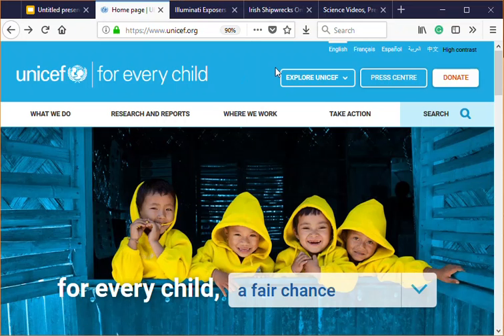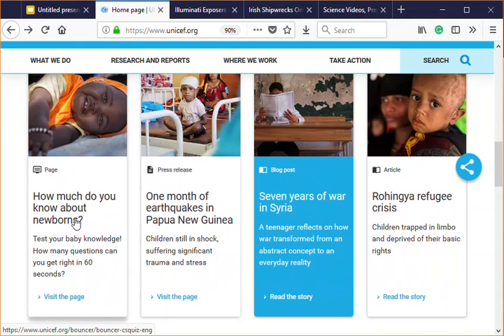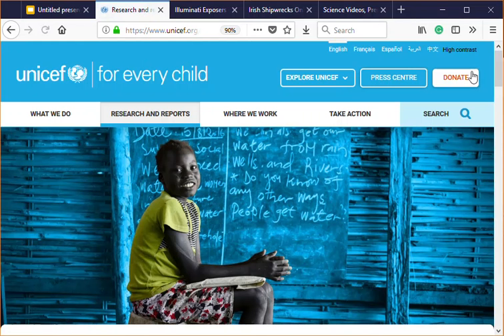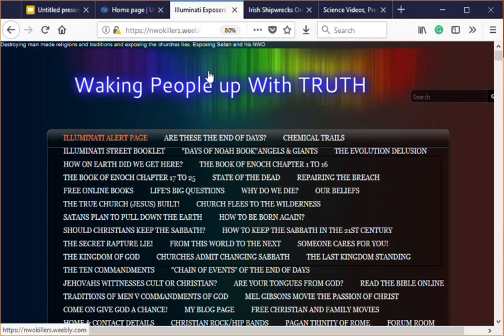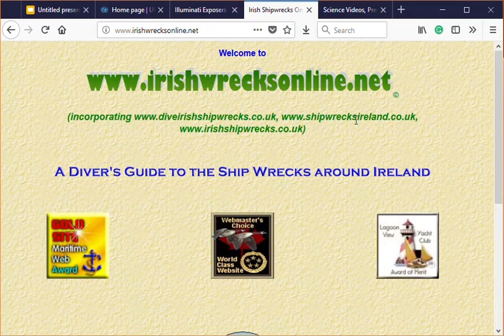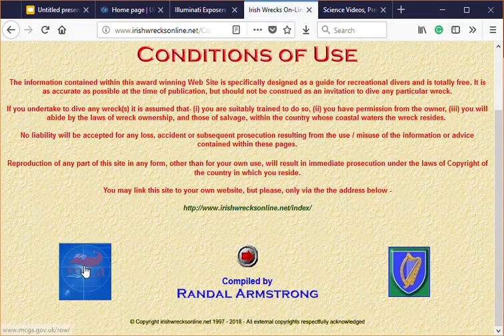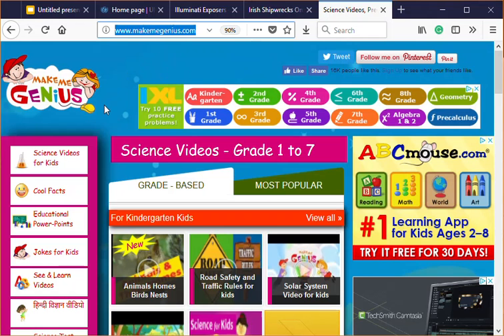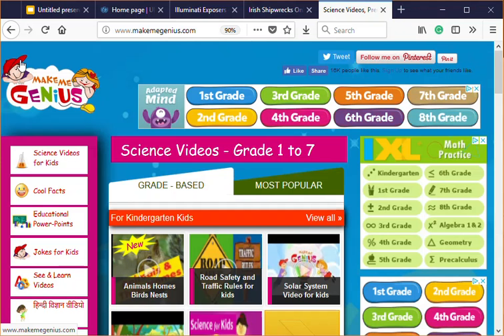EFC 416 The Good, The Bad, The Ugly, and The Educational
This video is meant to act as an assignment for EFC 416: Education Technology.  The video covers four different types of web pages: good ones, bad ones, ugly ones, and educational ones. This video uses Snagit software technology and is a video of the computer screen with audio narration.